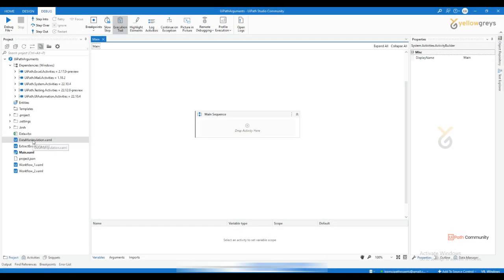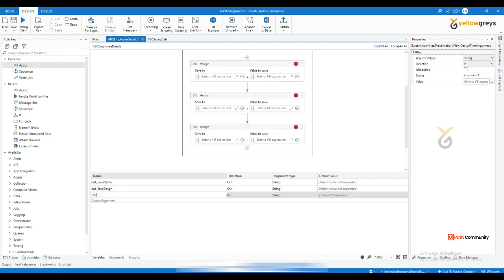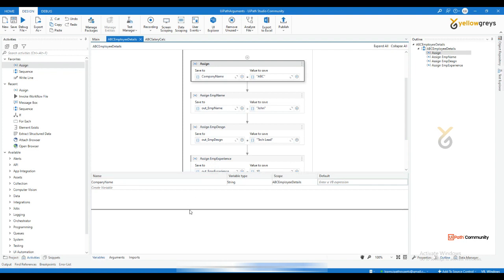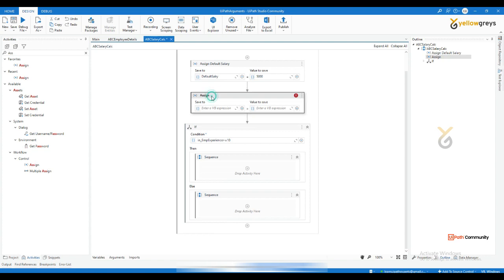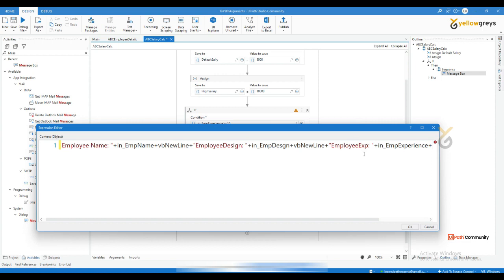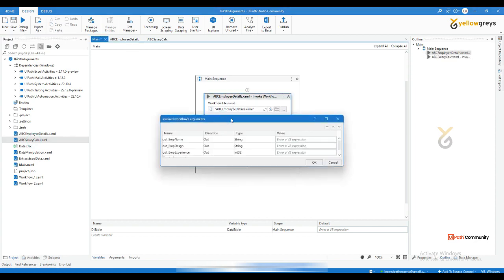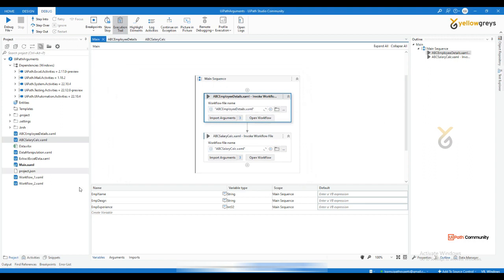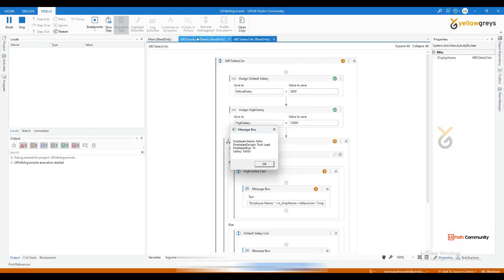UiPath | Arguments | Complete End to End Understanding | Demo II | English | Yellowgreys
In this video, you will learn about arguments end to end Practical.